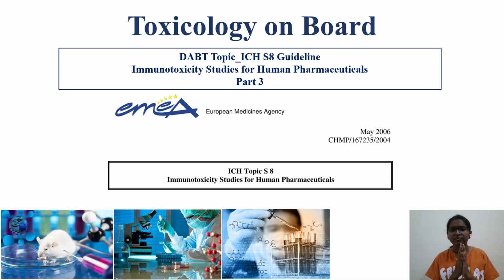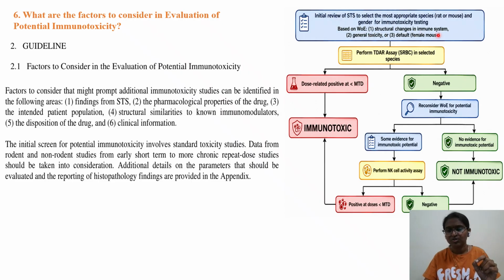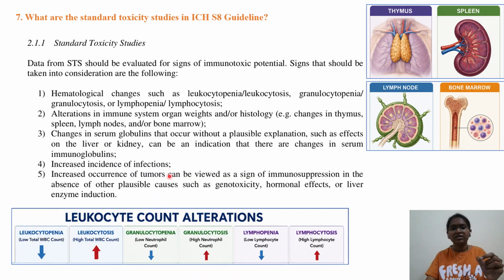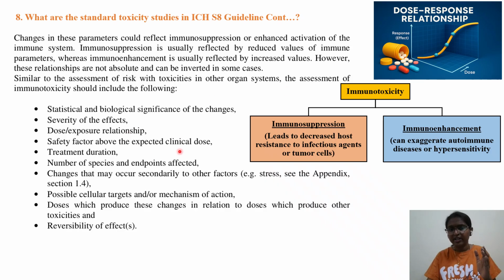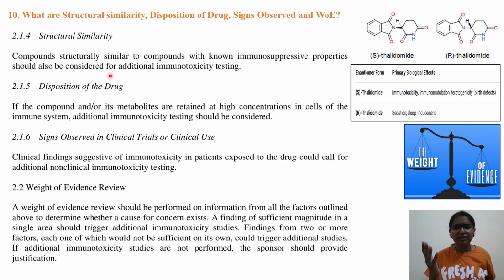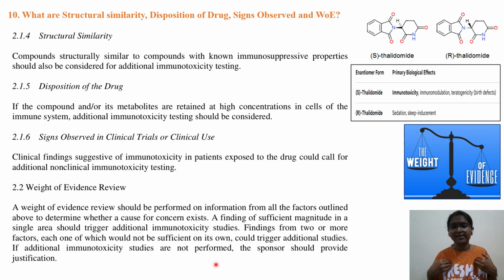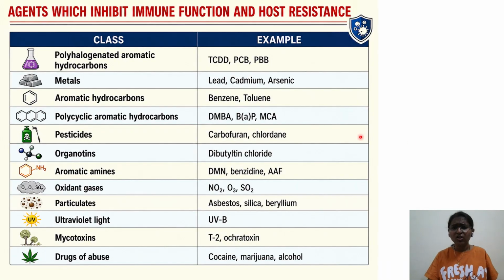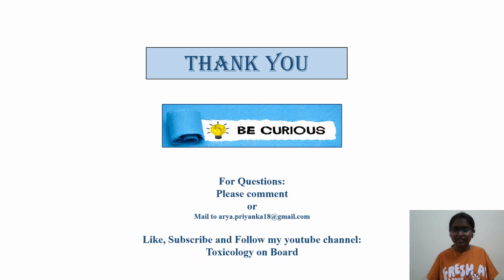DABT Topic ICH S8 Guideline_Q 6-10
In this video DABT#Diplomat of American Board of Toxicology#ABT#American Board of Toxicology Aspirants and Toxicologists will learn about DABT Topic ICH S8 Guideline_Q 6-10_
6. What are the factors to consider in Evaluation of Potential Immunotoxicity?
7 and 8. What are the standard toxicity studies in ICH S8 Guideline?
9. What are the Pharmacological properties and Intended patient population?
10. What are Structural similarity, Disposition of Drug, Signs Observed and WoE?